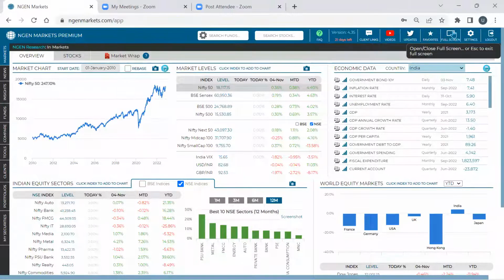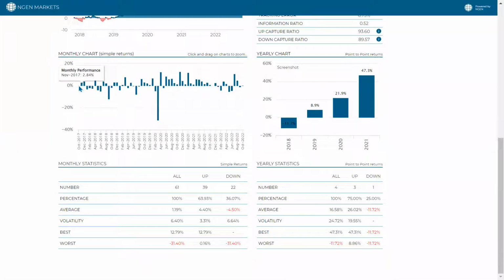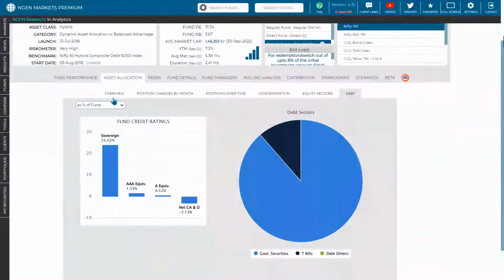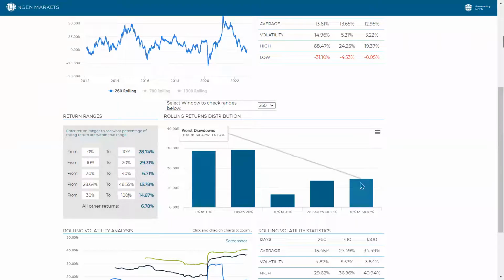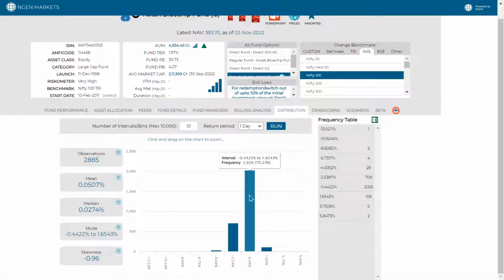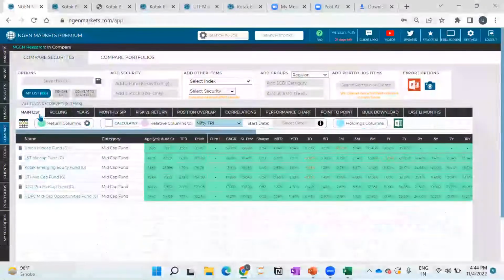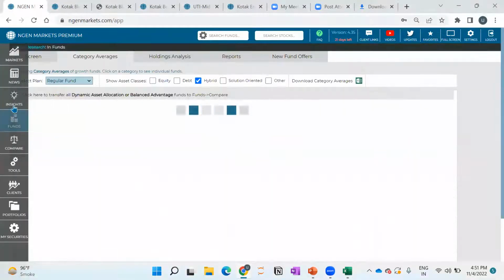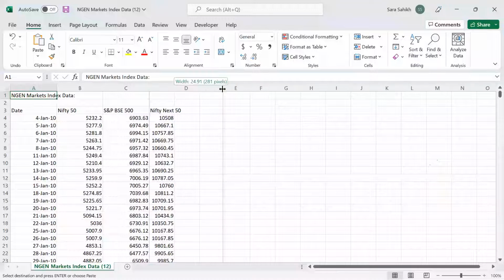Mutual Fund Analytics | Training on 4th November 2022 | Webinar Series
A detailed session on effective ways of analysing Mutual Funds of different categories with various parameters and generating seamless reports.

Our platform gives you a complete quantitative analysis:
1.Current and historical fund holdings
2.Complete Performance Statistics
3.Historical and Implied Value-at- Risk
4.Rolling Returns
5.Rolling Volatility or Standard Deviations
6.Scenario Analysis
7.Draw-down analysis and recovery timelines